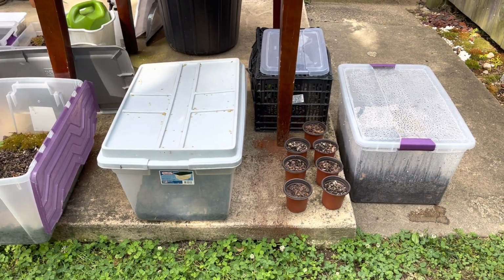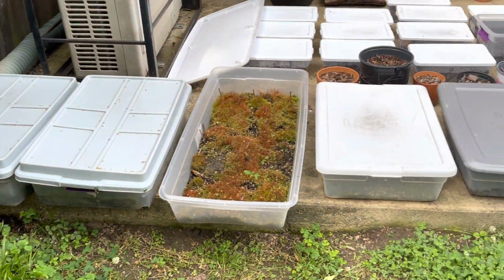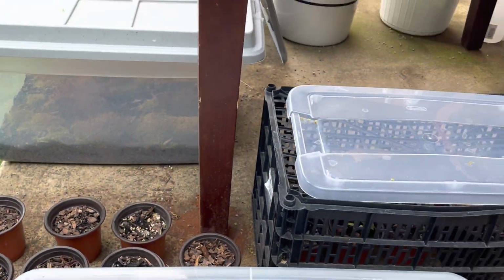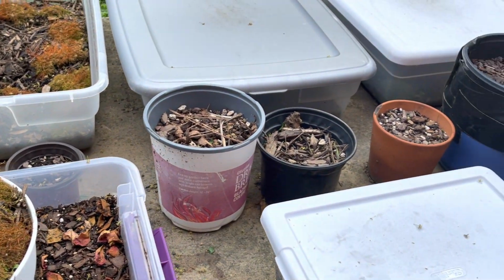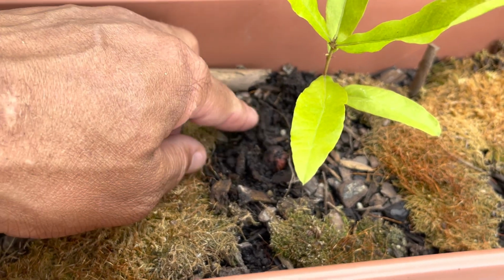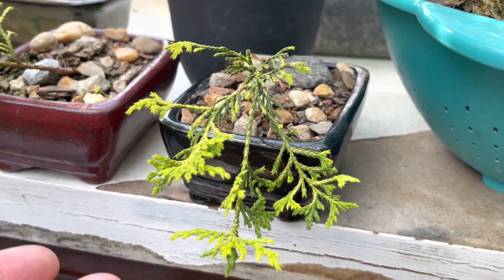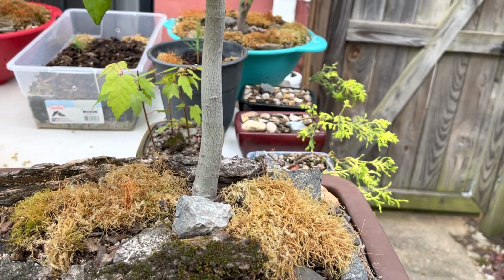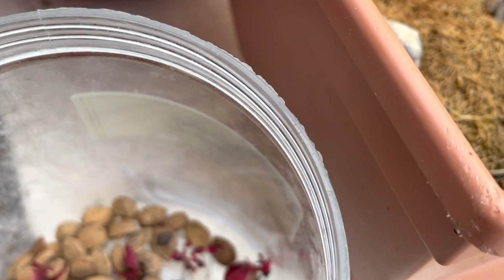Walk Through of My Nursery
What started as 3 trees has grown into a pretty big small operation of growing trees from seed in unconventional ways.